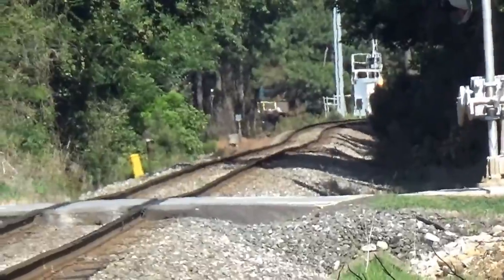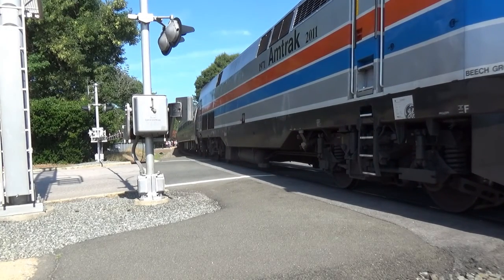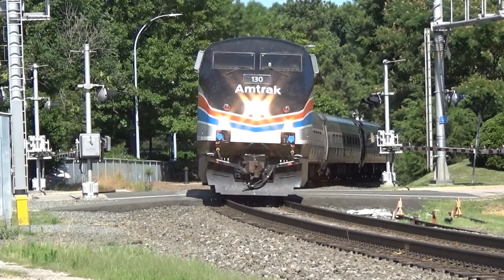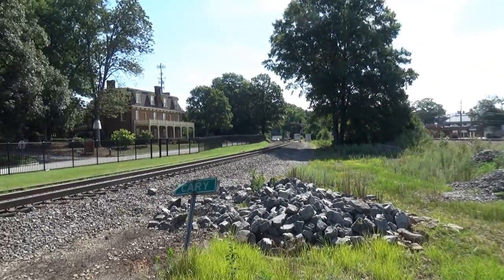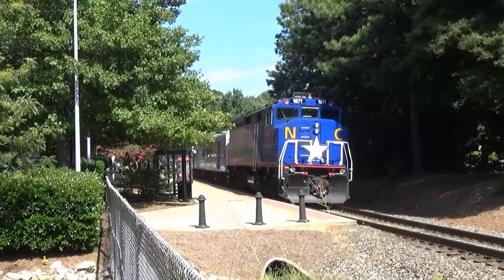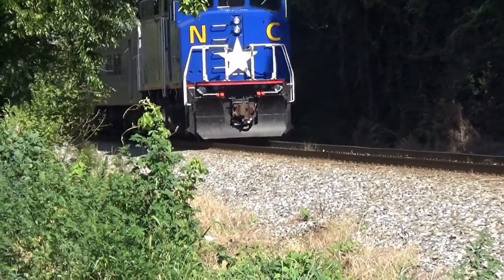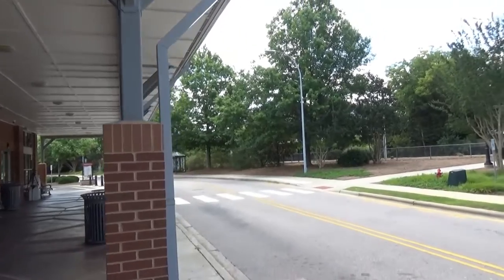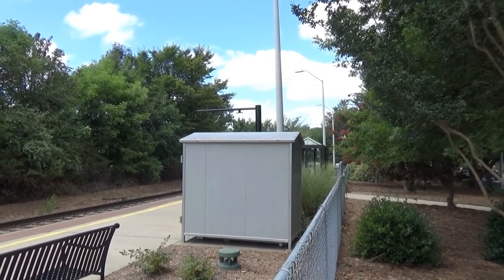200+ Subscribers! Railfanning Cary 7/4/18! Ft 130 CSX and Amtrak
Railfanning Cary 7/4/18! Ft: Amtrak 130 Phase II Heritage Unit leading Amtrak P080 Carolinian!